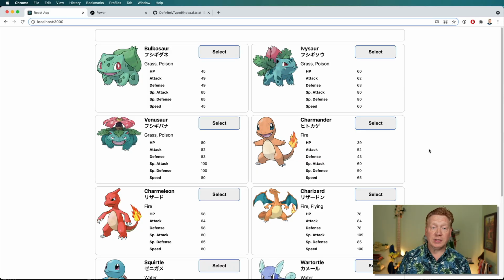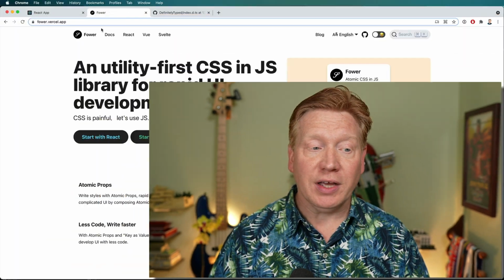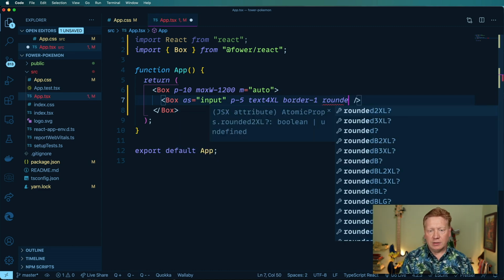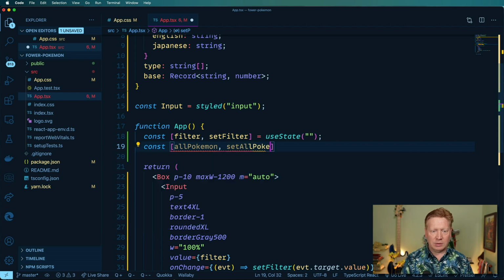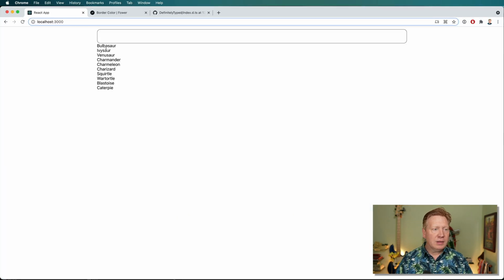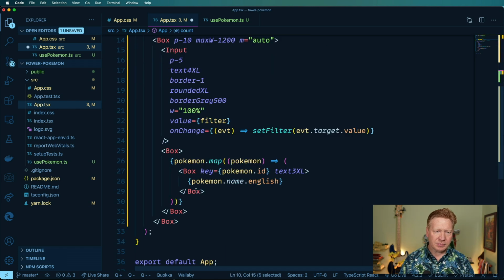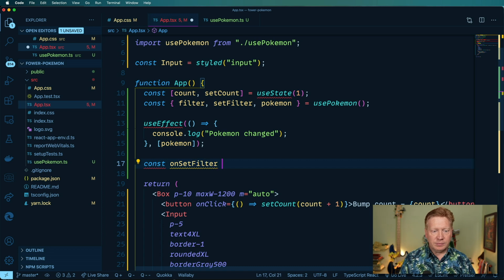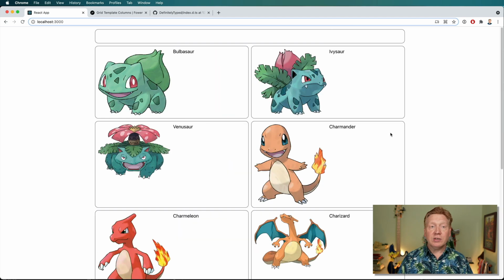Pokemon Page with React, Fower and Custom Hooks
Let's create a Pokemon search application using React, Fower, React hooks and a custom hook!

00:00 Introduction
00:28 Looking at the original project
00:58 Creating the project
03:06 What is Fower
04:44 Installing Fower
05:39 Initial layout
08:44 Event handling
10:15 Fetching the pokemon
15:20 Making a custom hook
17:20 Using the custom hook
18:08 useMemo
21:40 useCallback
22:55 Building Pokemon Card
25:34 Outroduction